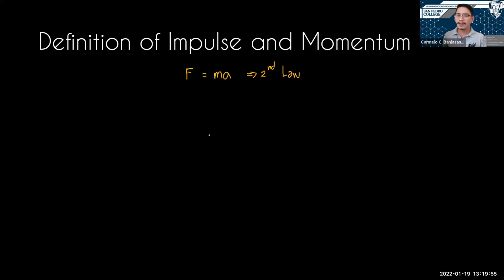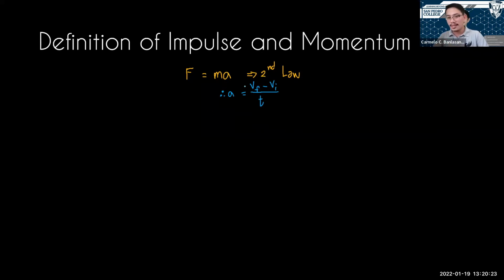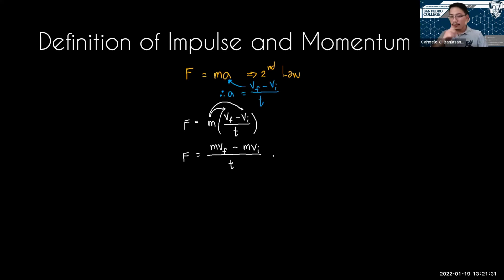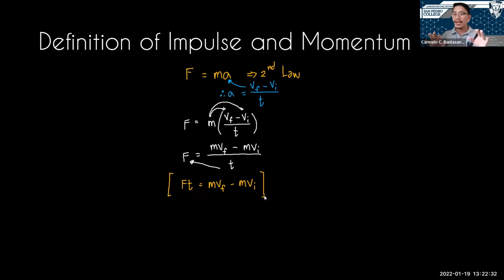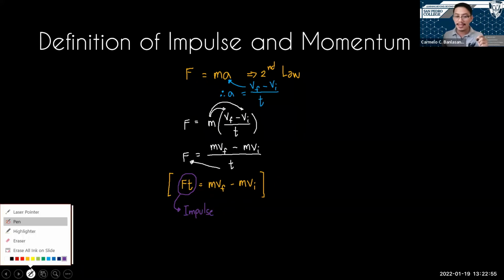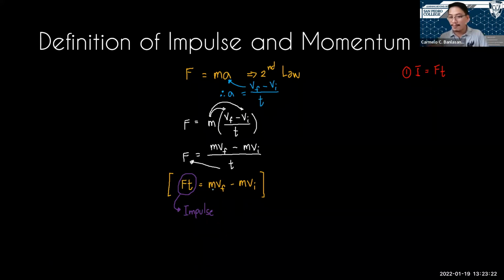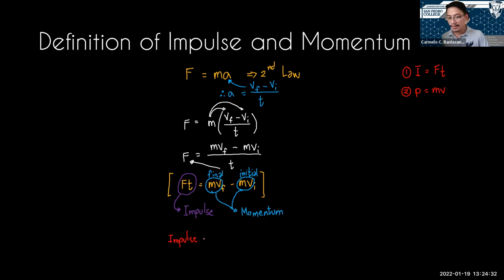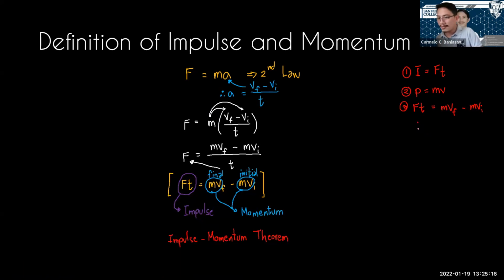Impulse Momentum Theorem (Part 1)